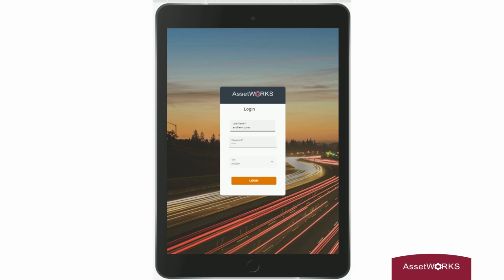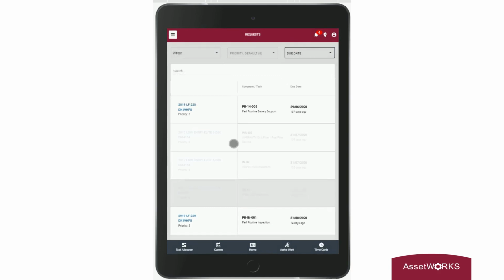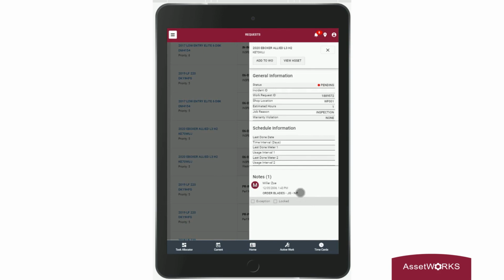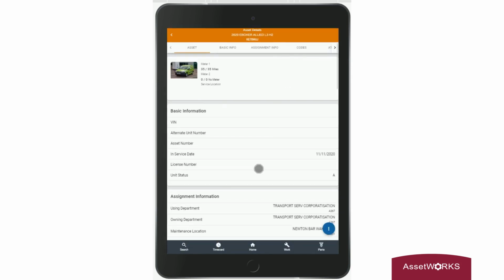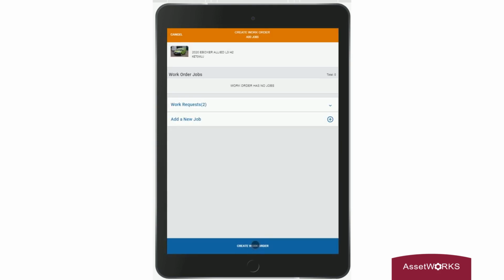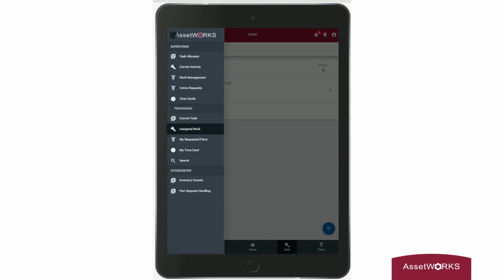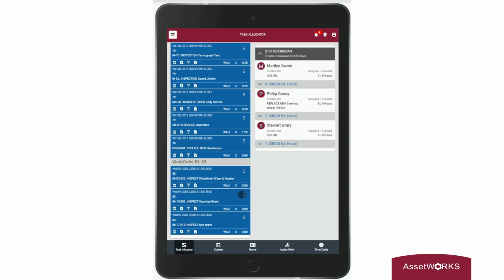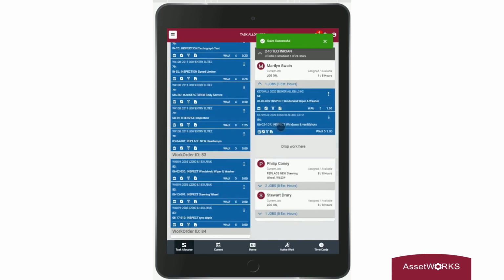Video Demo | Reviewing Workshop Assignments | AssetWorks